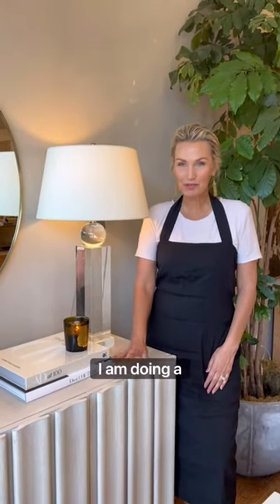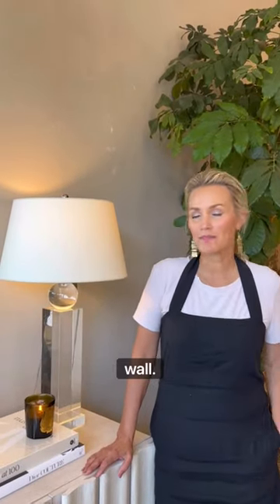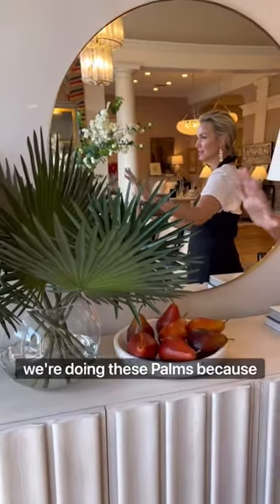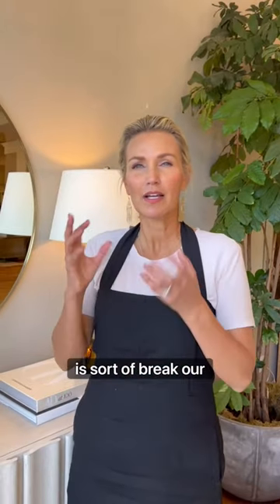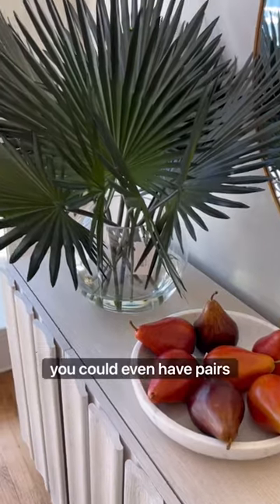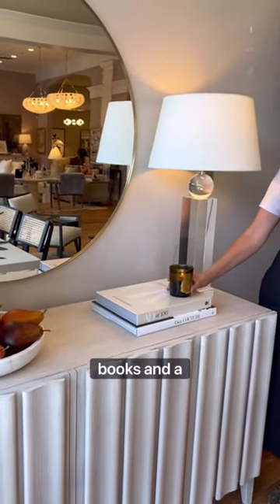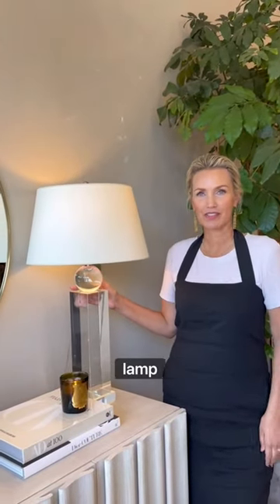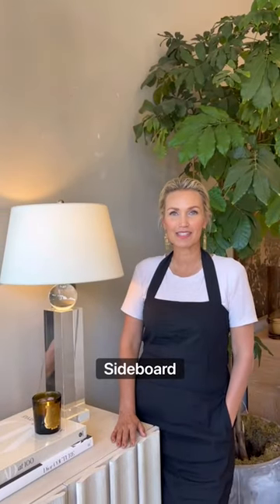Sideboard | Styling Session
A sideboard can be used in your dining room, your entry, or wherever you have a nice expansive wall. Here is a simple formula of how to style this large piece in the most elegant and designer way.
1. Start with something large. It can be living or faux.
2. Add something decorative that ties into the space you're styling your sideboard in. We used a marble bowl with some faux pears.
3. Use your favorite books to help the space feel interesting. We love to start with a large book, and to stack another of the same size or smaller on top.
4. Bring in your favorite scent with a candle or a diffuser.
5. Bring in something to match the height of the opposing end of your sideboard. We used a gorgeous crystal lamp.
6. If you have the area, hang a mirror or piece of art being it. That's it, your guide to simple sideboard styling.